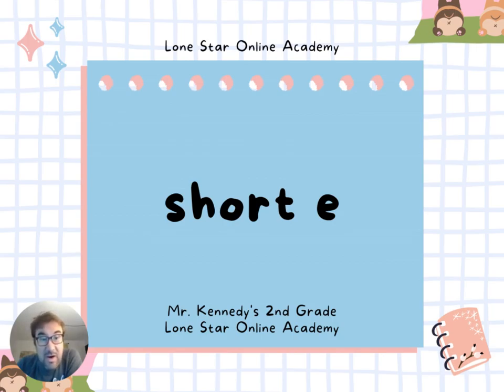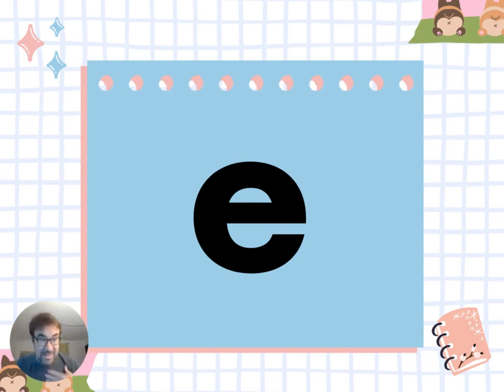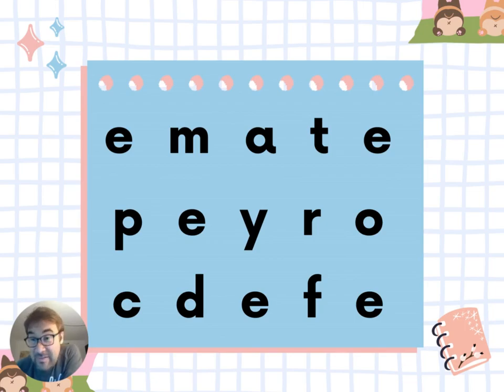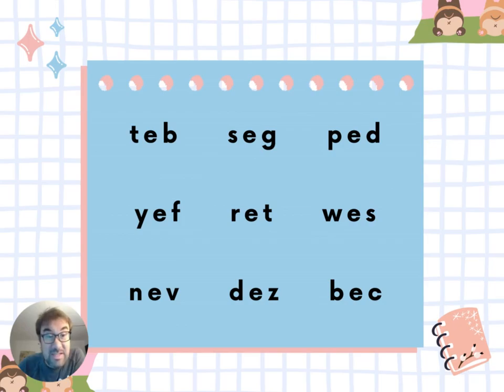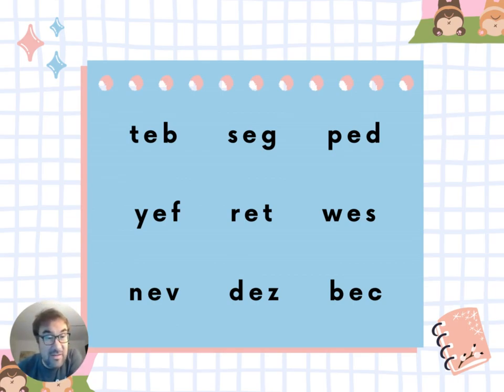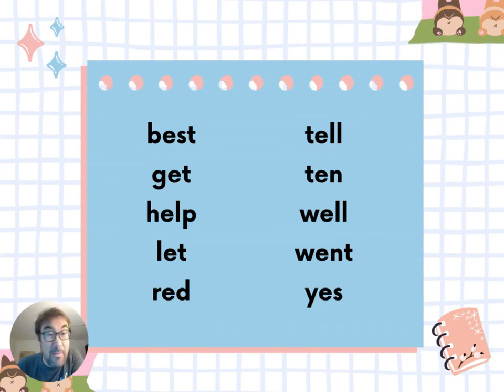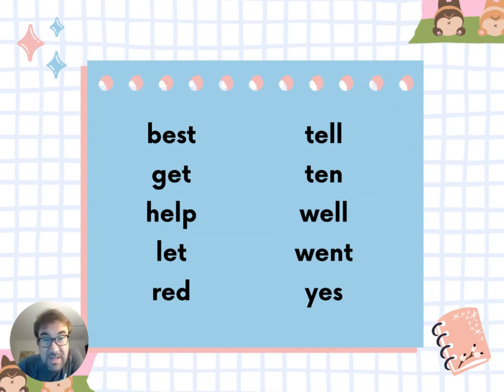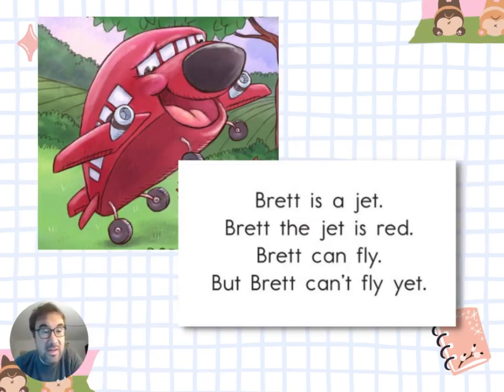Lesson 1-1 Reader's Workshop